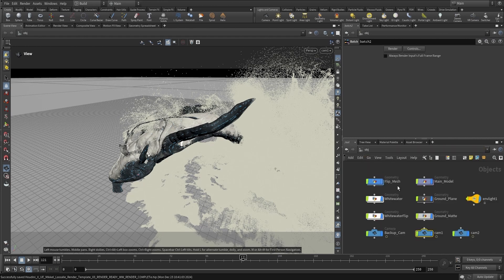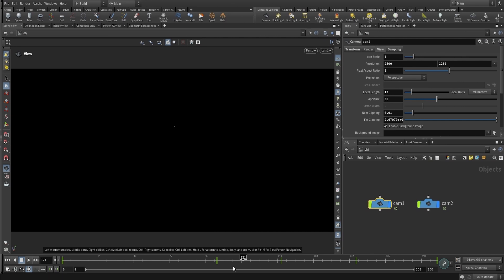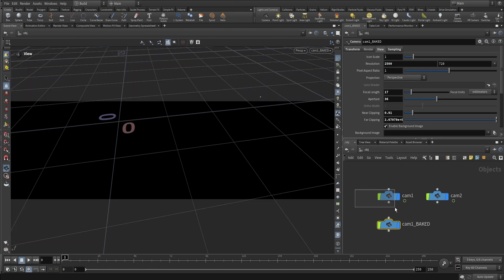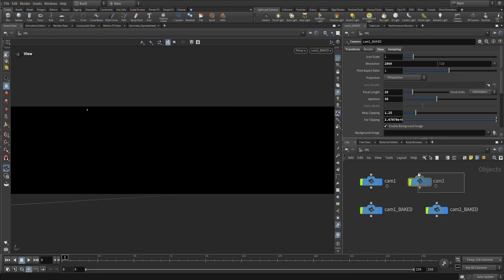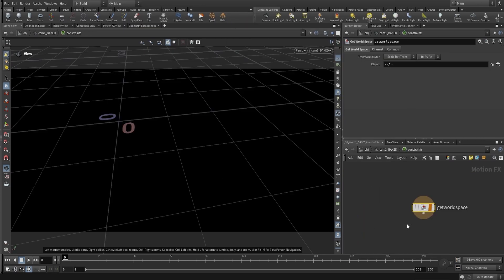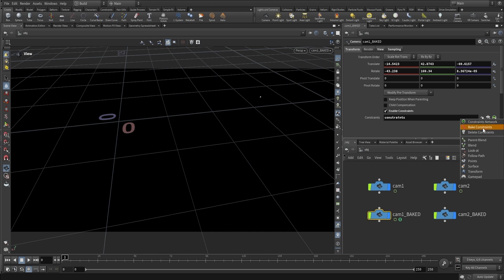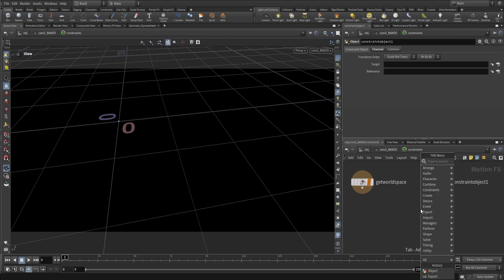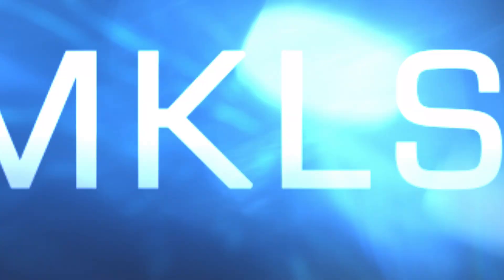How To Bake Camera In Houdini - Unreal Engine x Houdini Water Tutorial Teaser From Course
This is a edited snippet from "Module 2 Chapter 9 Exporting Cameras For Unreal Engine" Check out the gumroad link for the complete overview.

Today's Video: How To Bake Camera In Houdini - Unreal Engine x Houdini Water Tutorial Teaser From Course